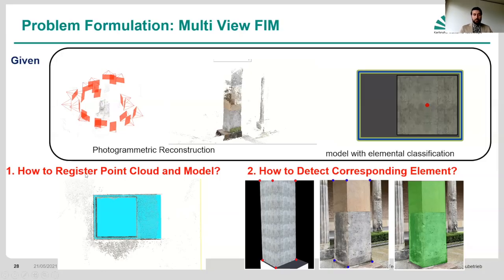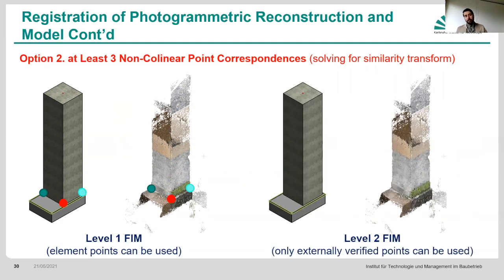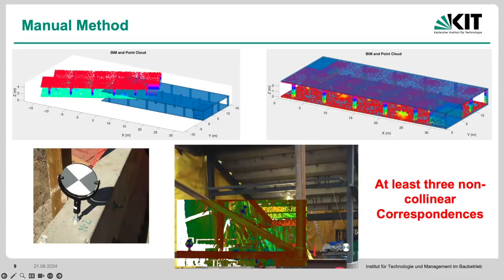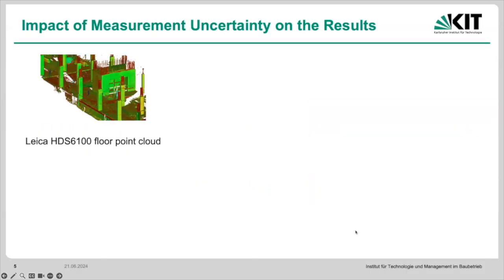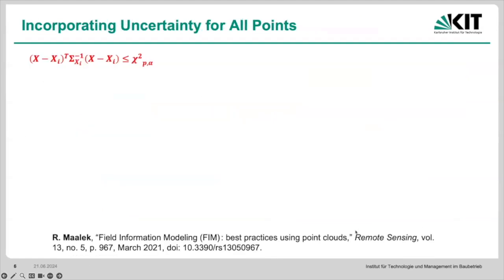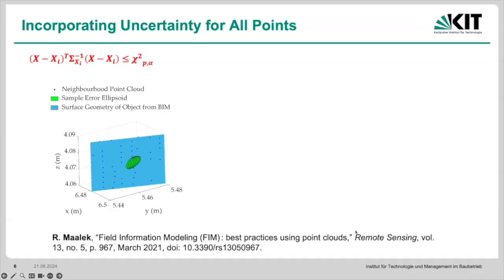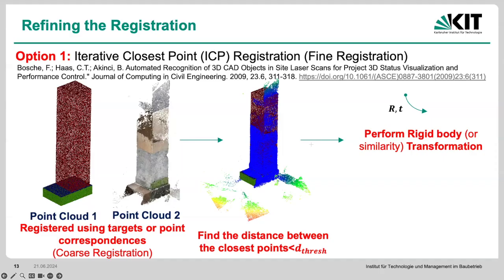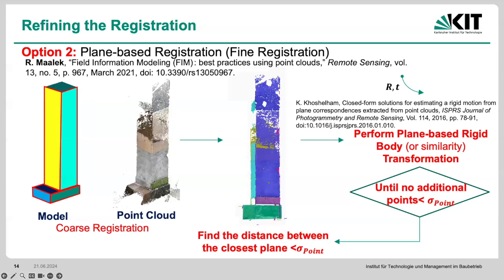Chapter 7.2.1–7.2.4. Point Cloud based FIM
This mini-lecture details the strategies to model field information from point clouds, acquired from different sources.